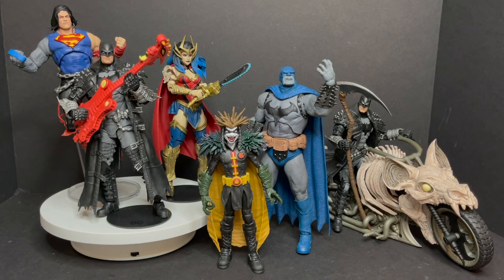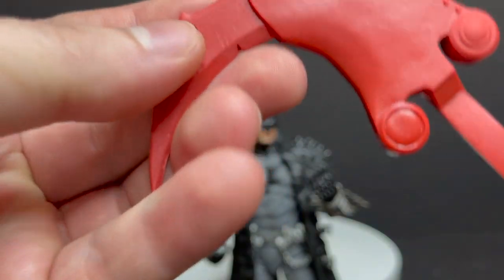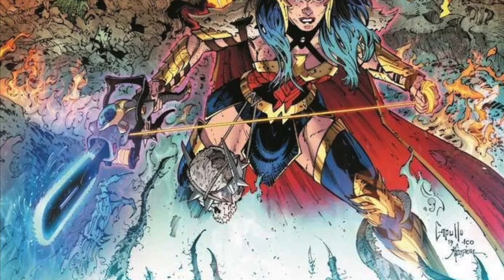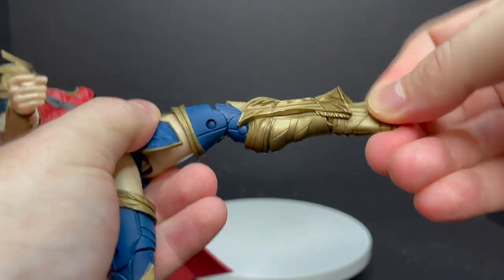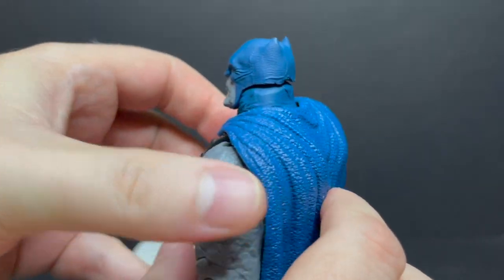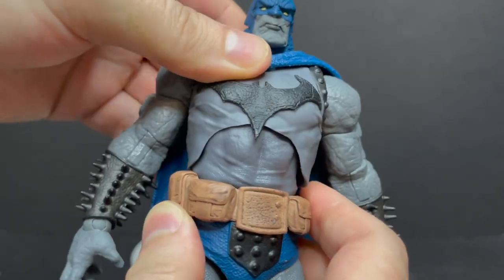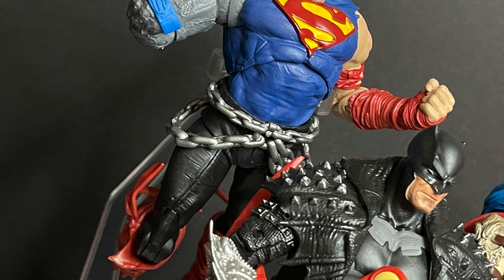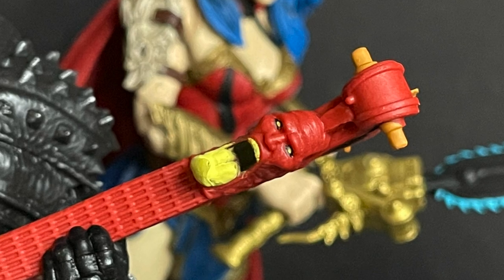2021 DEATH METAL (the rest) Dark Father c2b Wave by McFarlane Toys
Everything you need to know about the new McFarlane Toys DEATH METAL Dark Father c2b wave  (the rest of the figures)